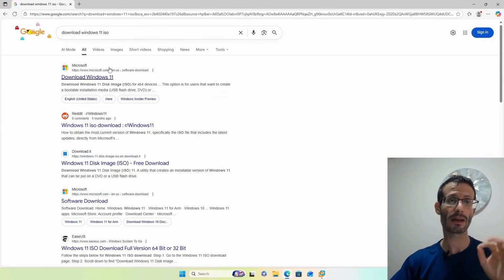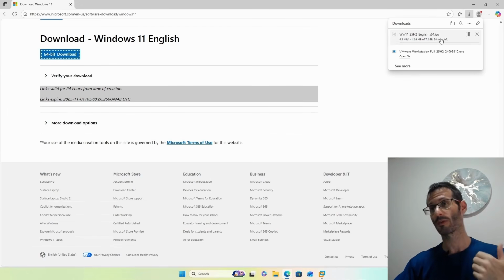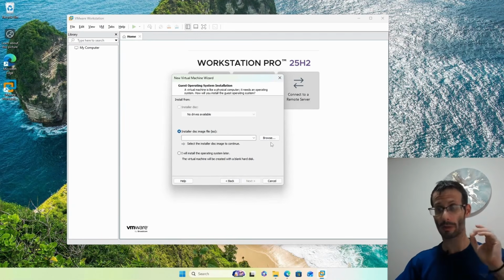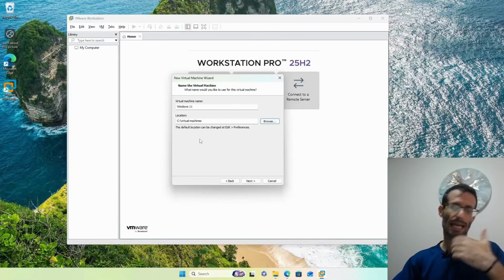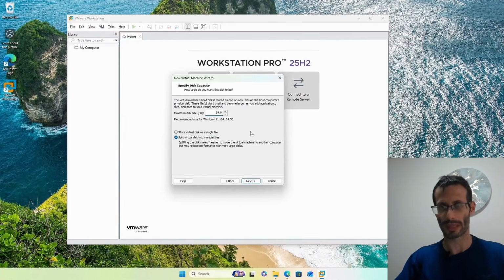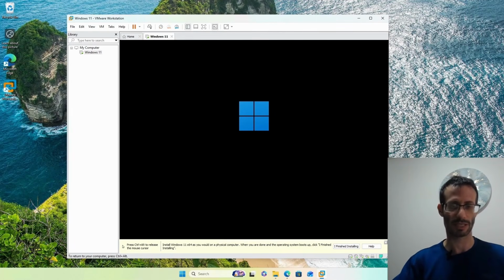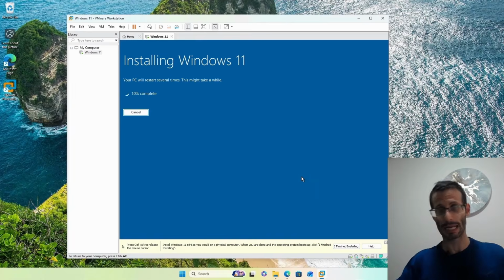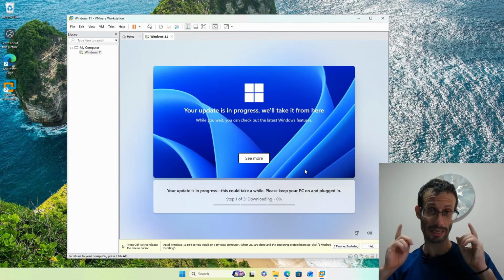How to Create a Windows 11 Virtual Machine in VMware Workstation Pro (Step-by-Step Guide)